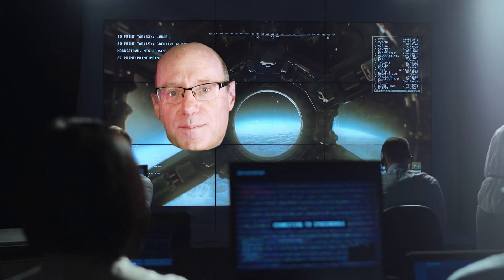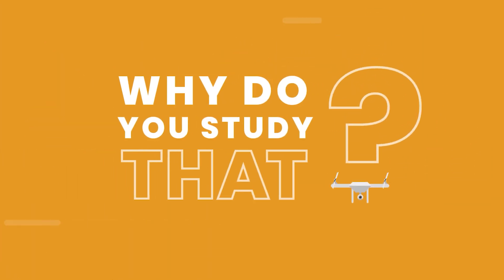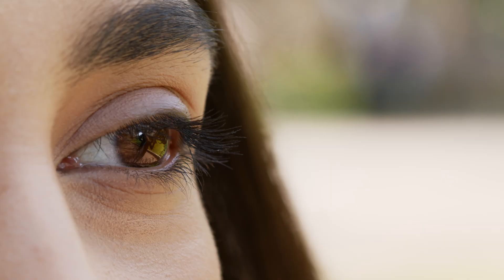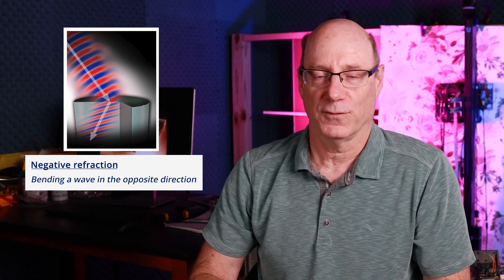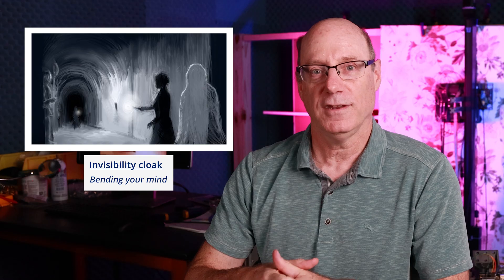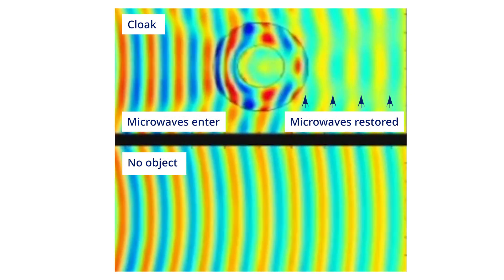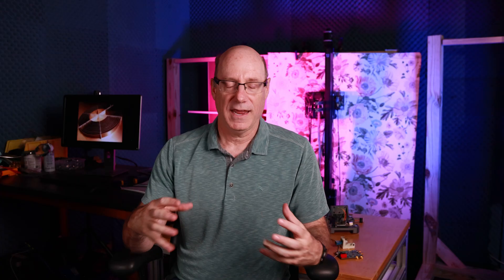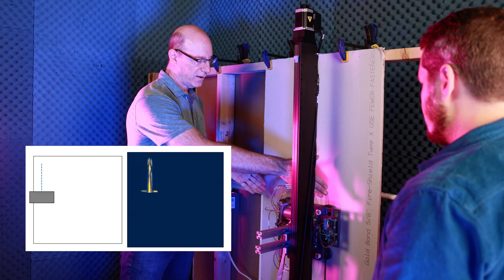Bending Waves with Metamaterials | Why Do You Study That?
Metamaterials are materials engineered to bend light in ways nature never intended. From invisibility cloaks to seeing through objects, David R. Smith’s research shows how metamaterials are changing optics, physics, and the future of technology.

Established in 1924 in Durham, North Carolina, Duke University is one of the world’s leading institutions for education, research, and patient care.

𝐅𝐨𝐥𝐥𝐨𝐰

X (Formerly Twitter): @DukeU

MB01CHPYU8AAQRP

MB01HHGLDRV3TOK